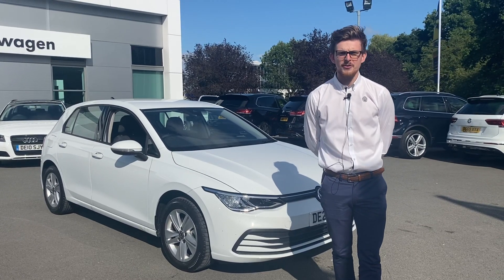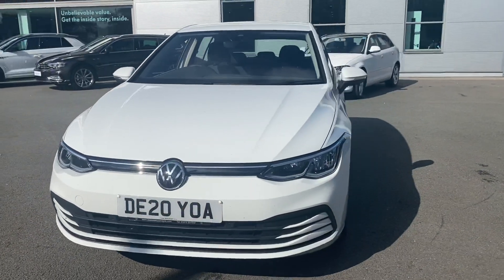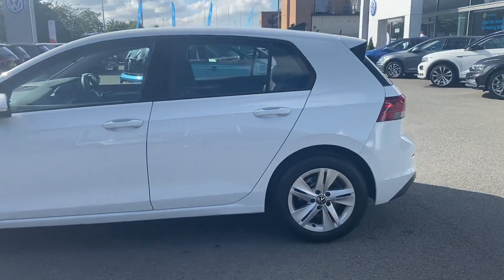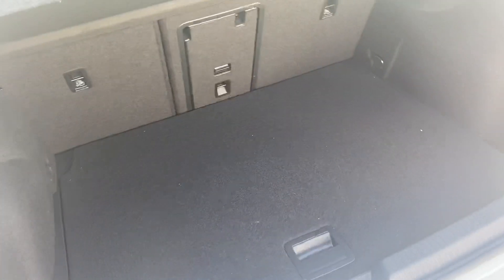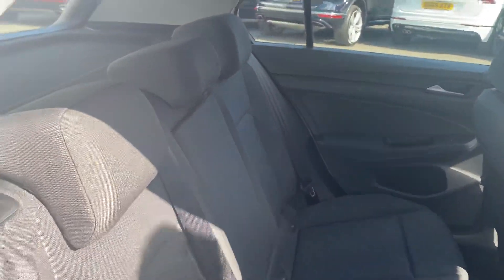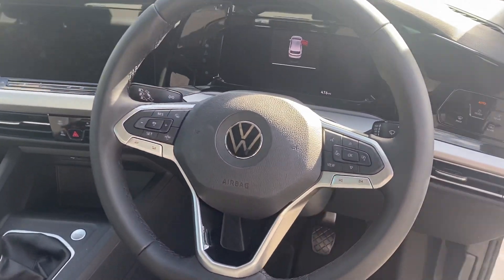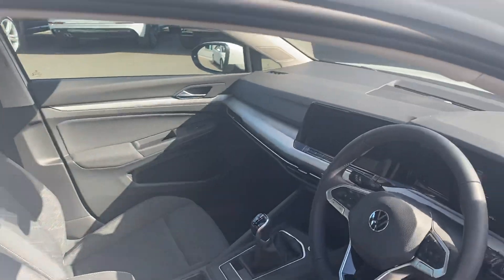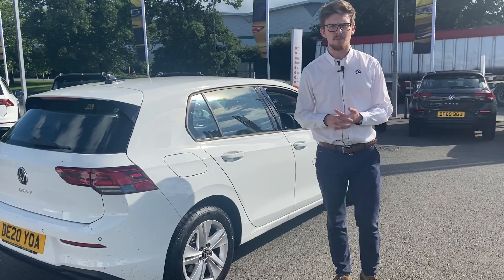Approved Used Volkswagen Golf Mark 8 for sale at Crewe VW